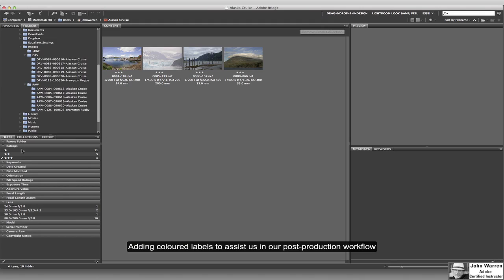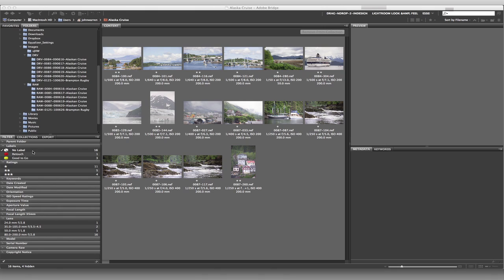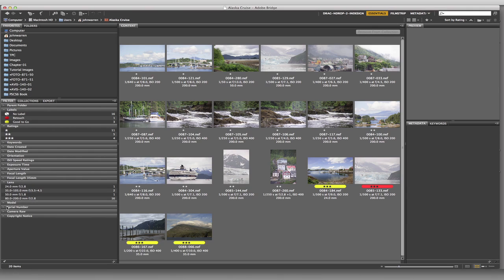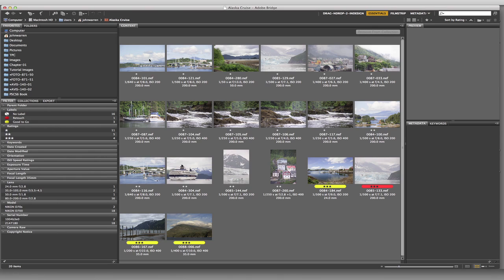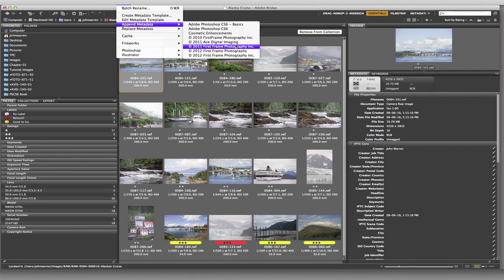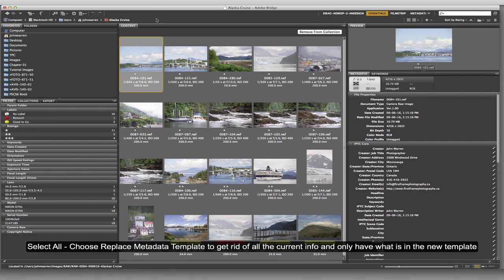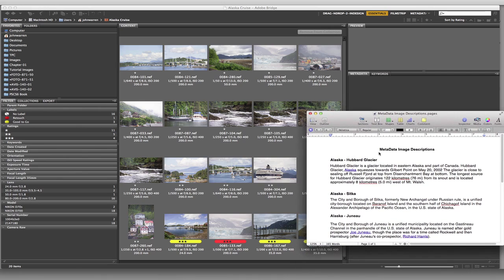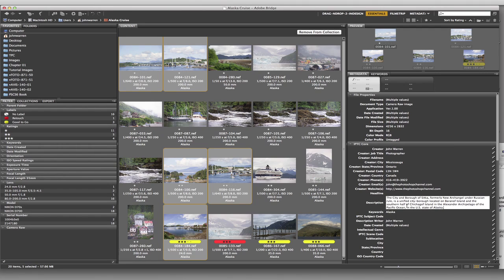28 Adding Metadata